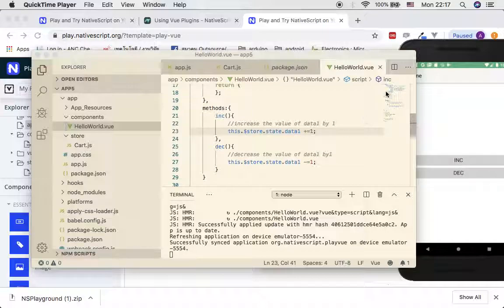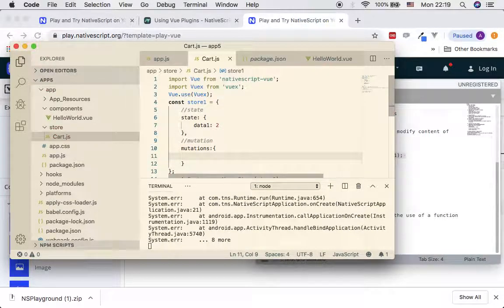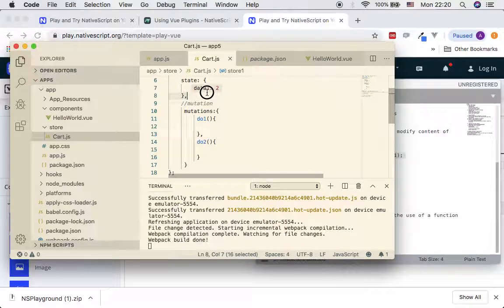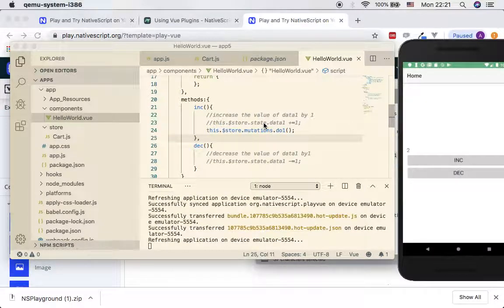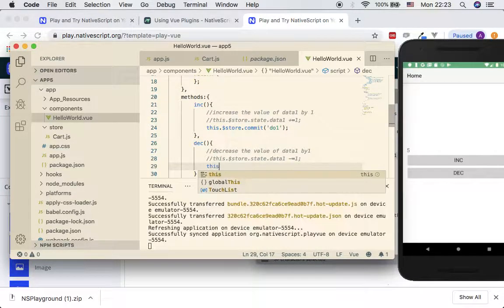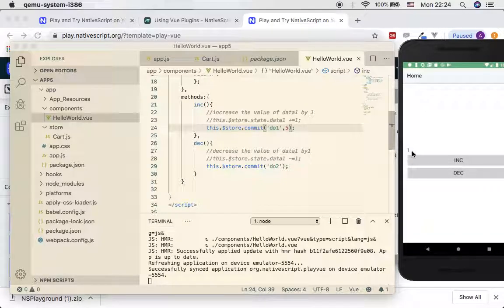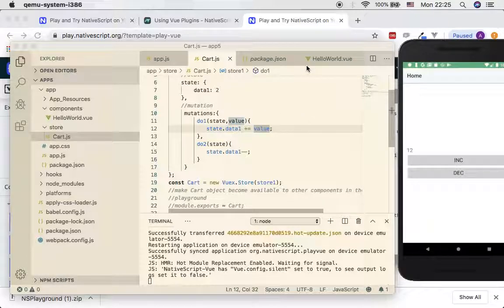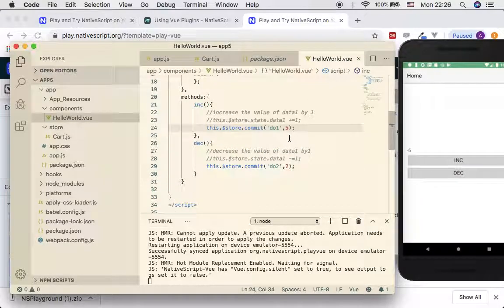4. NativeScript Vue & Vuex: Central data store management (Part-4)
-Mutations (functions to update data in central data store)